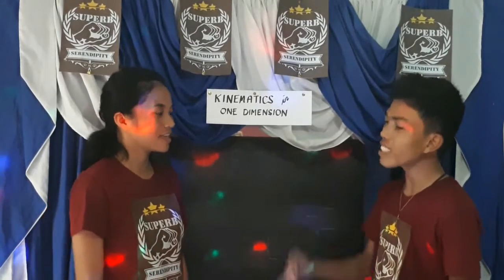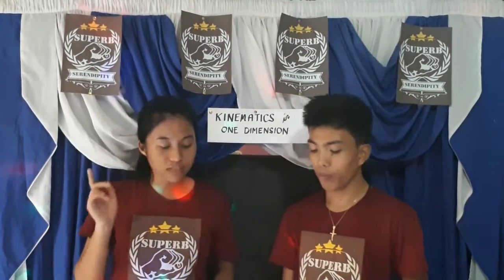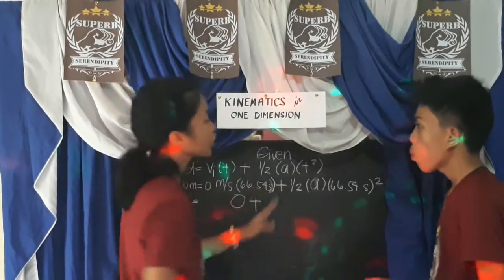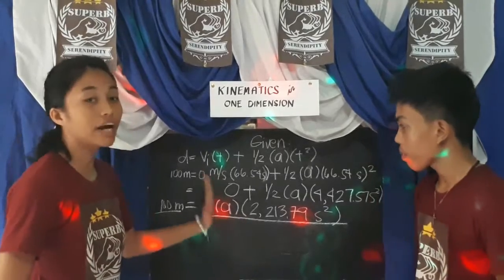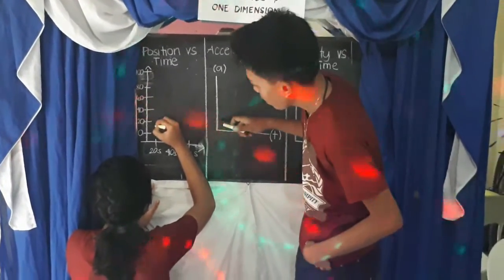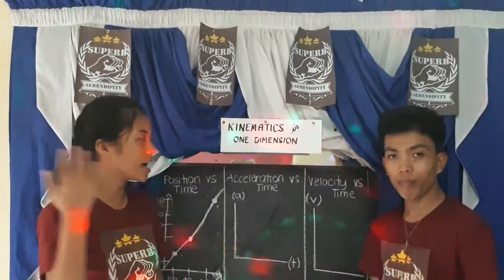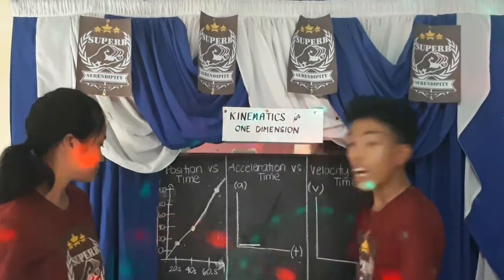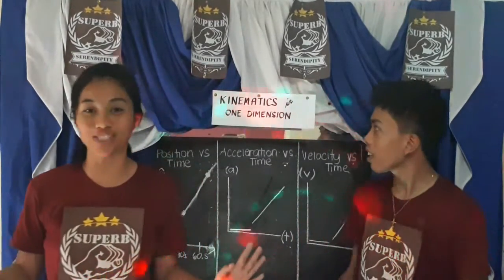EPISODE 1 - A DAY AT THE RACES